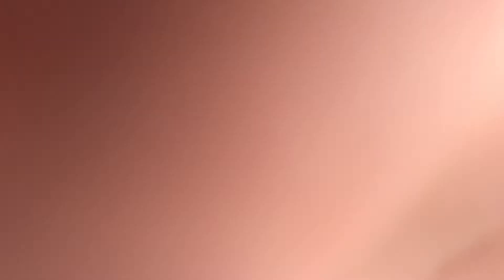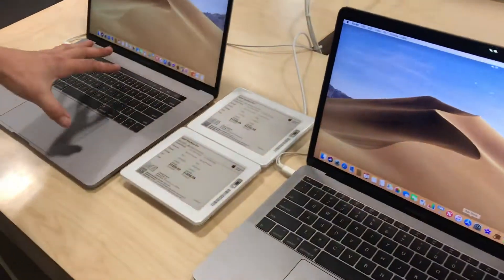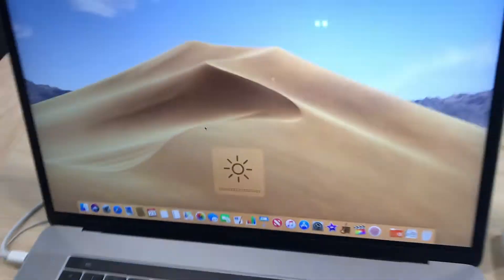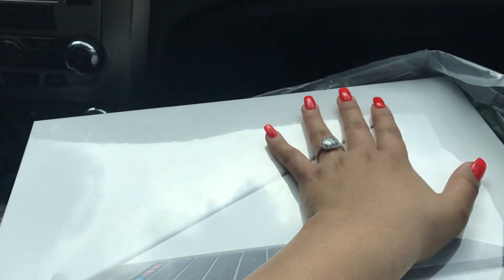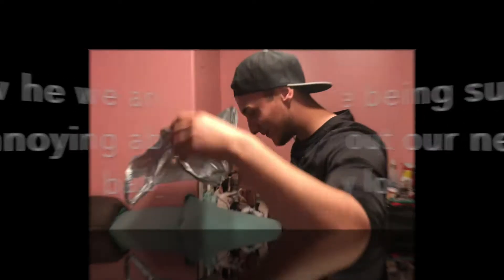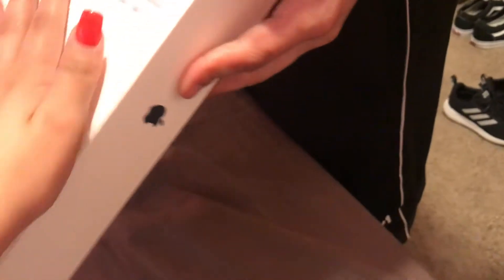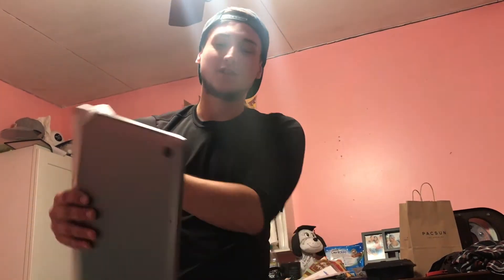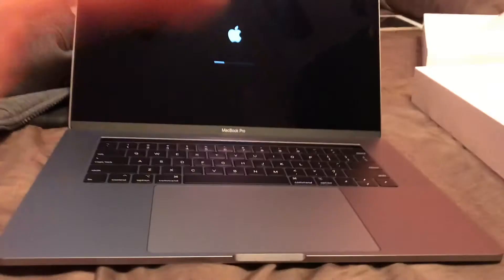WE MADE A BIG PURCHASE!!! |VLOG 2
We hope you enjoyed todays short vlog! Sao muckiest more content coming soon!!!

Alexis' Snapchat: diaz_alexis

Dillon's Snapchat: dj_mader